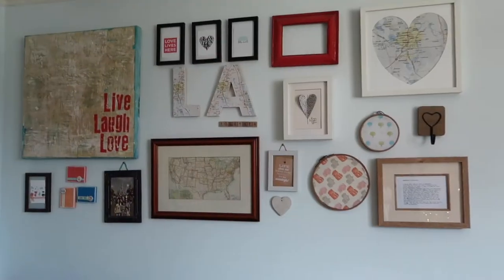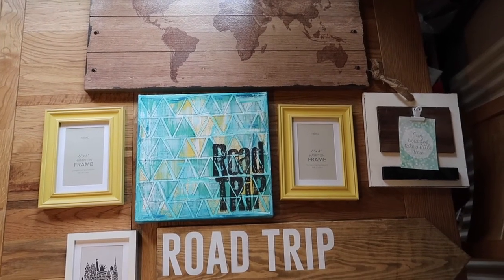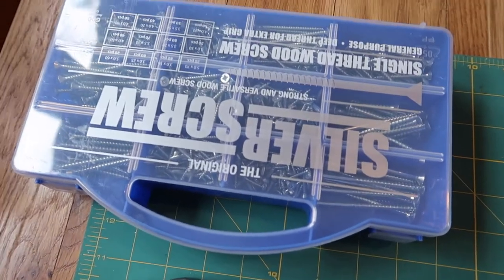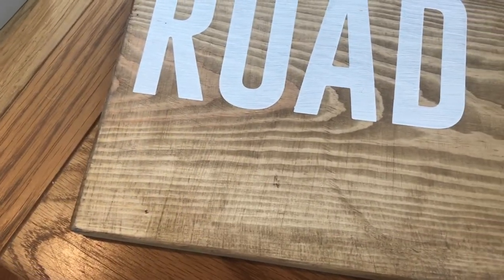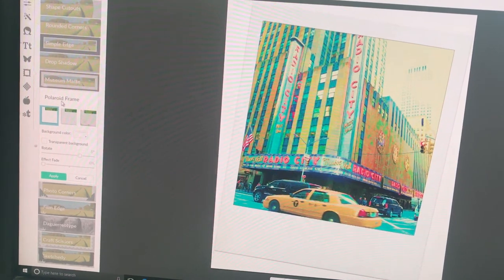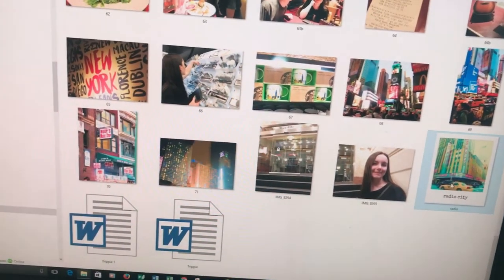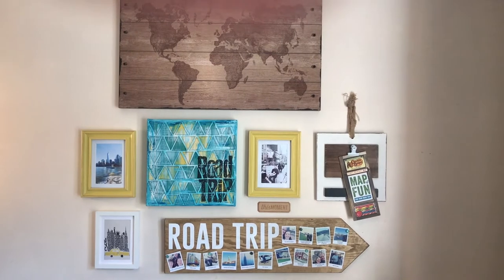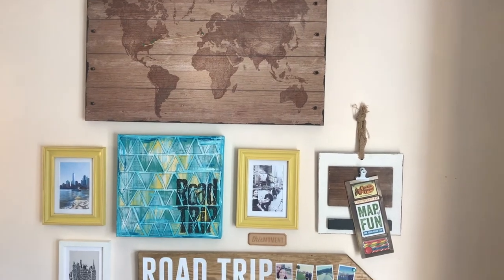How to Create a Fun Gallery Wall // And How to Create Polaroid Photos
I am the owner of Lollipop Box Club. Today we are working on a fun gallery wall to remind us of our wonderful US Roadtrip. I've also included an easy tutorial on how to create polaroid photos.

Ebay - Wooden Arrow made to order

Have lots of fun creating your own 'Wish You Were Here Wall'.